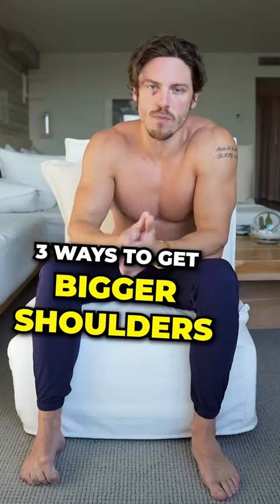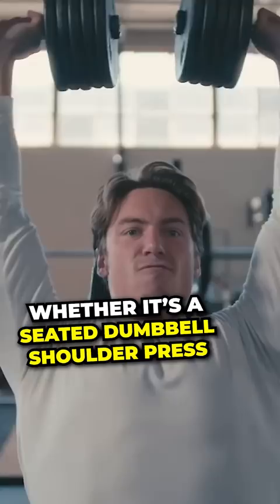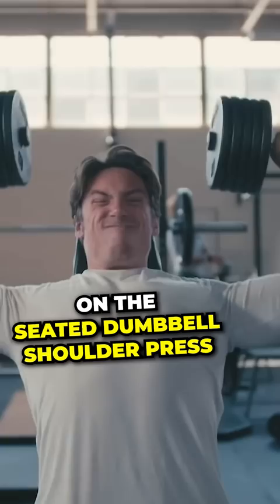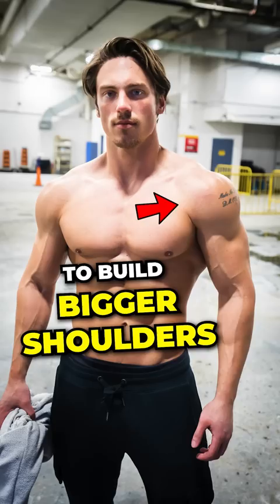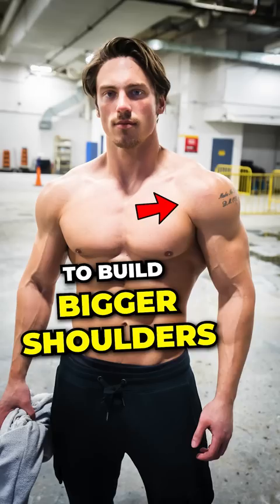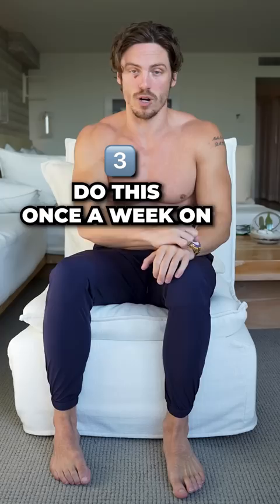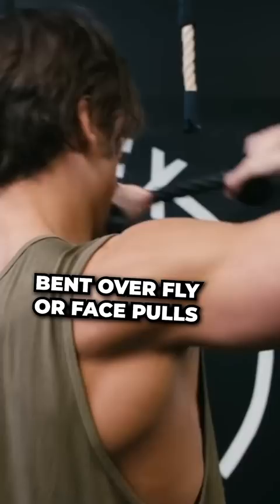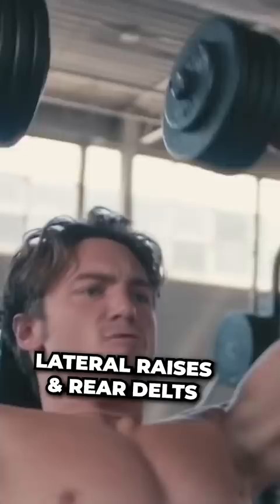3 Ways To Get Bigger Shoulders